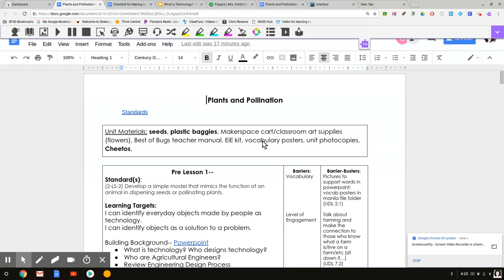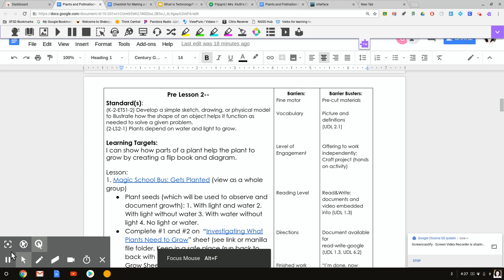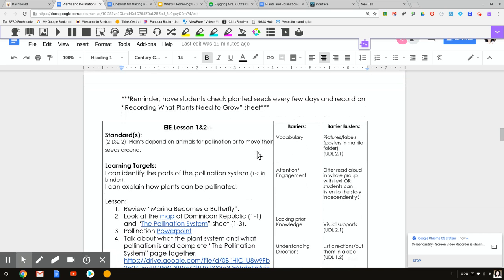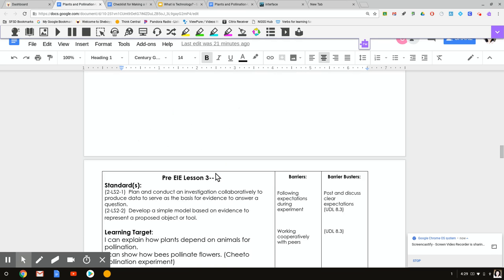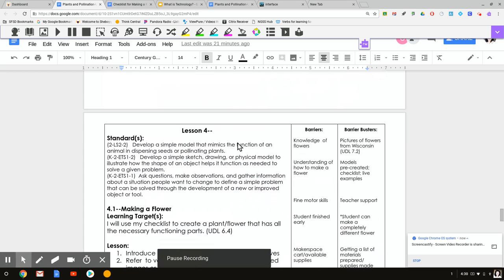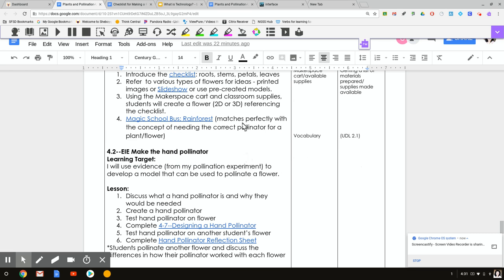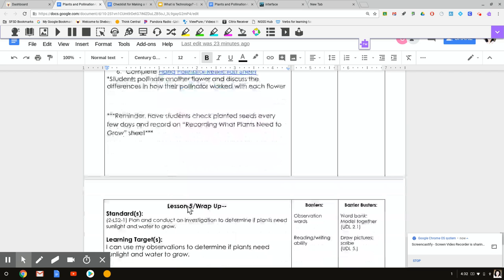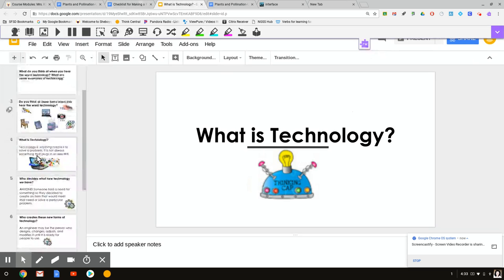Sample Lesson Plans webm